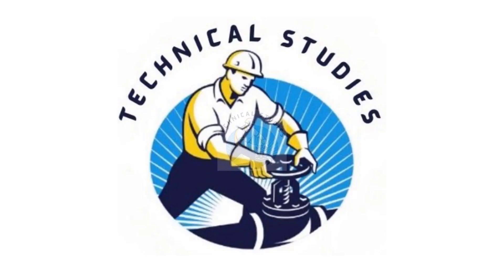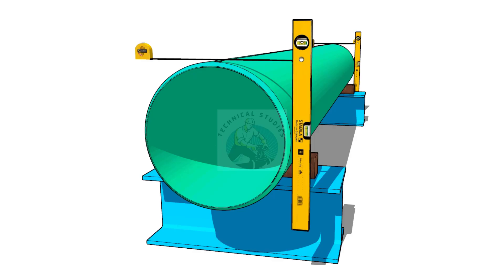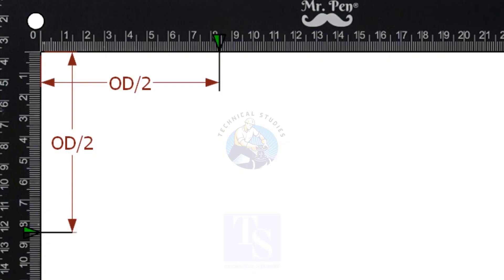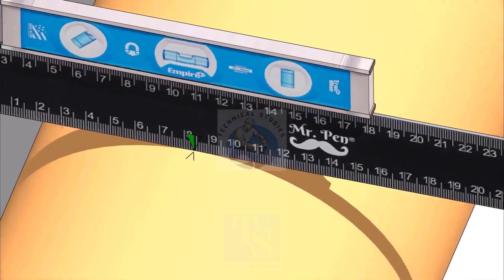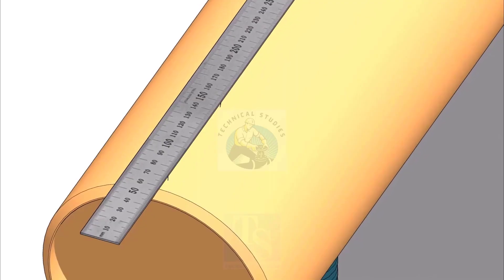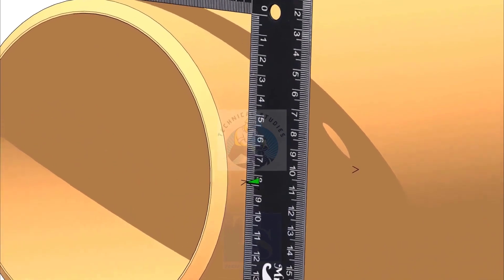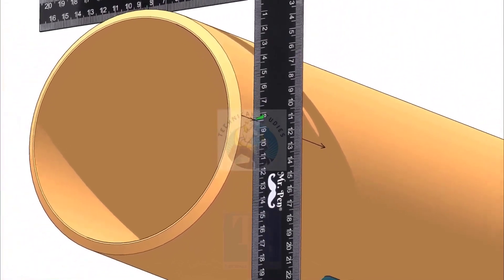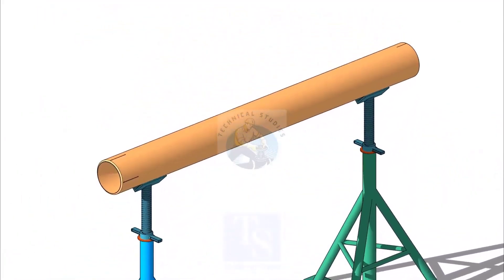How to Mark the Center of a Pipe in 3 different methods.